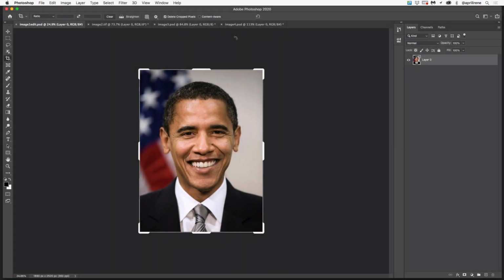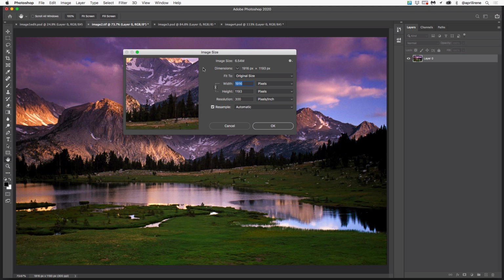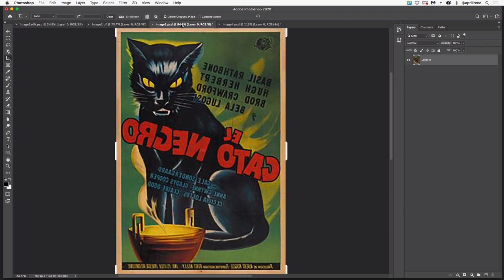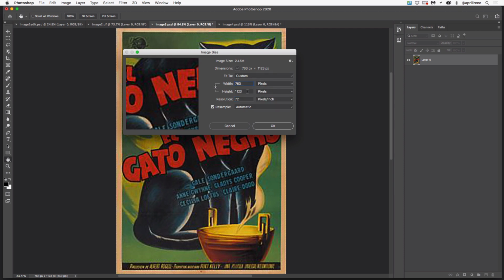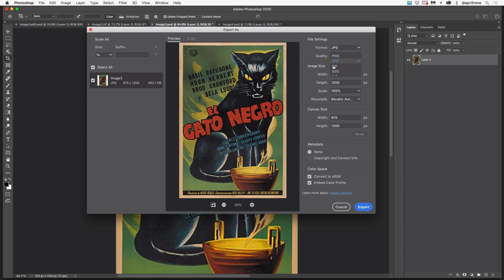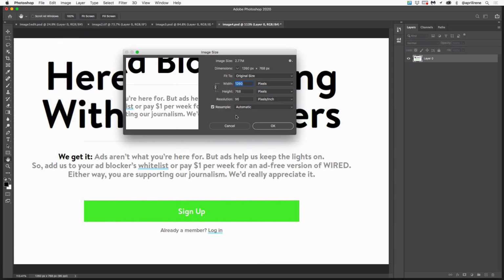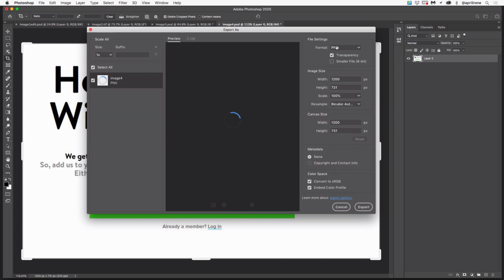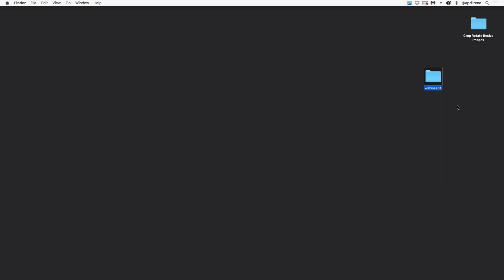Crop, Rotate, Resize (part III of III)